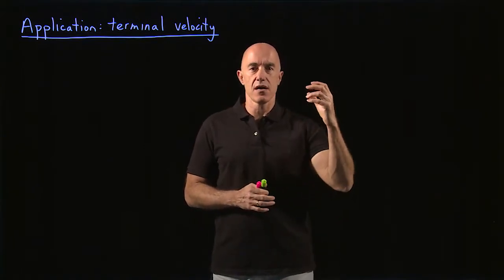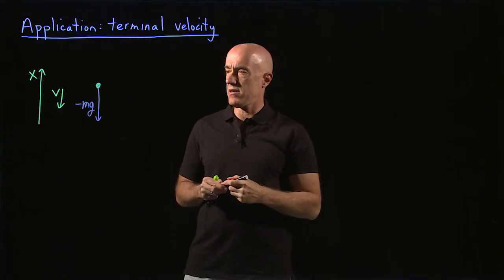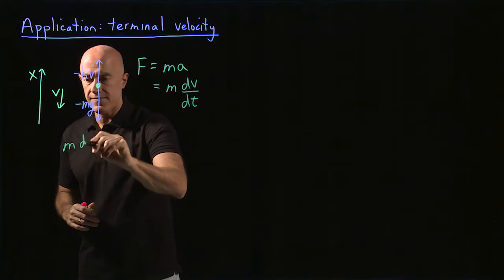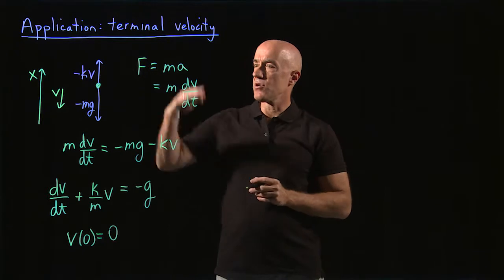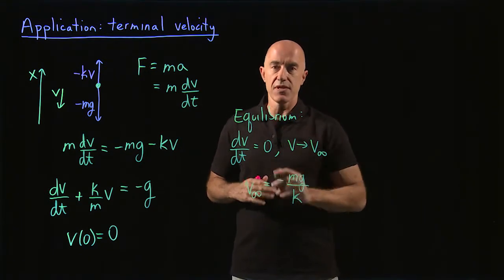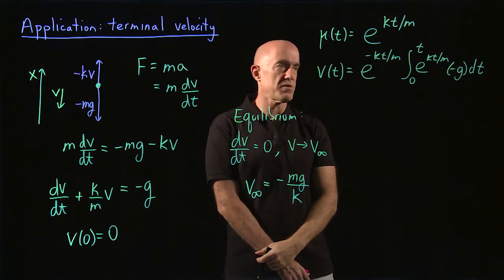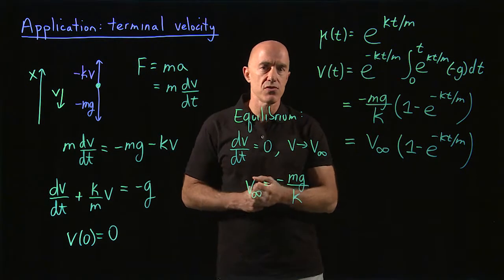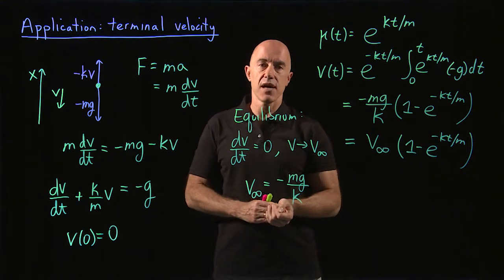Terminal velocity differential equation | Lecture 8 | Differential Equations for Engineers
Mass falling under gravity with air resistance.  Derivation and solution of the differential equation.